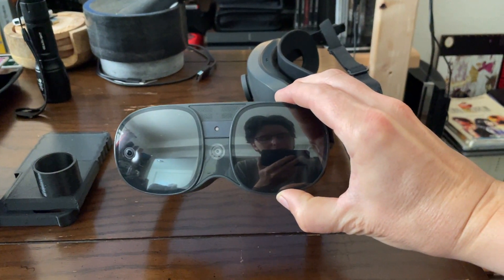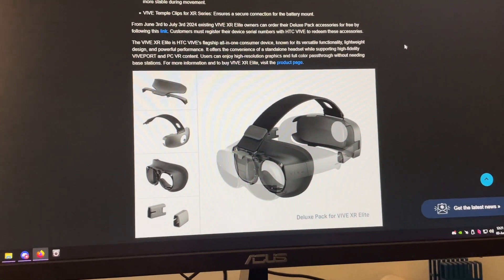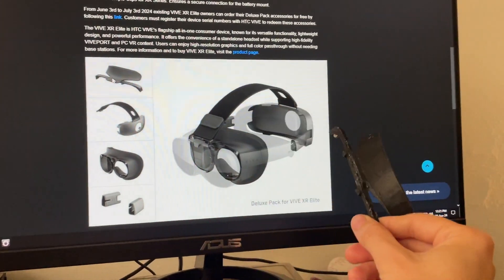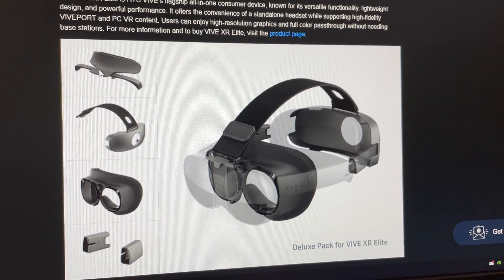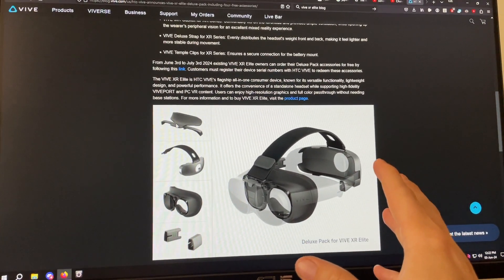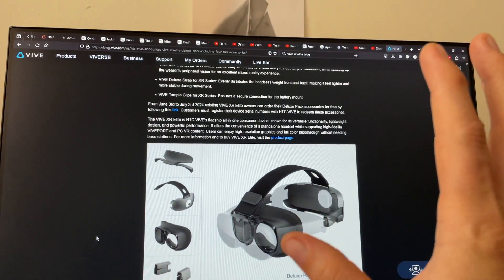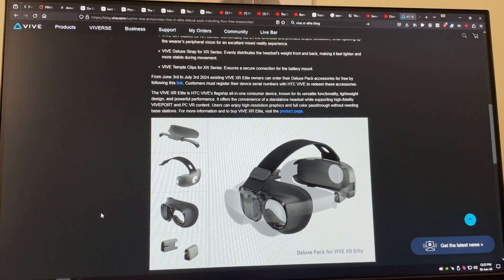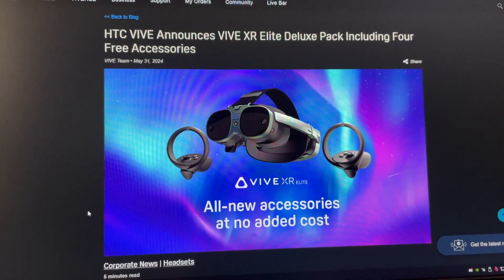Did you buy an XR Elite? HTC is giving free Deluxe Pack accessories to upgrade! Expires July 3rd.